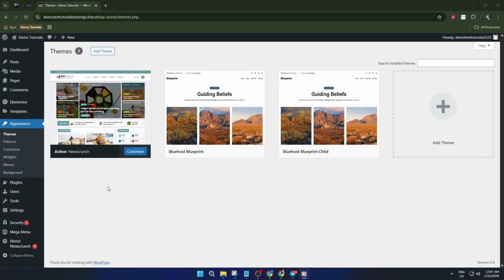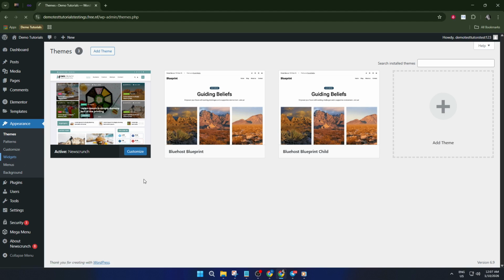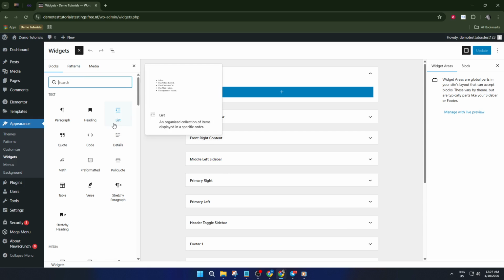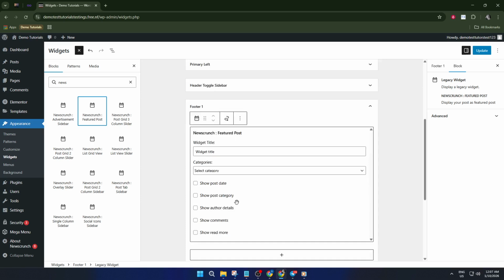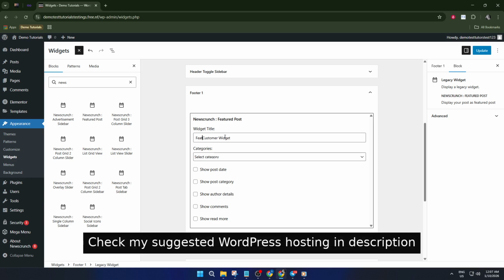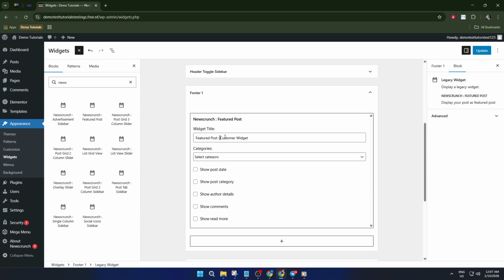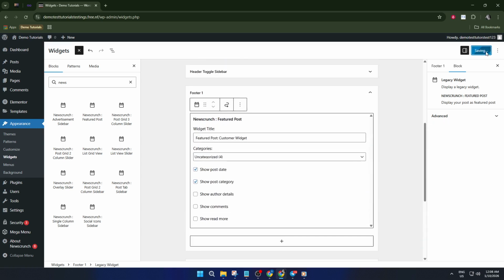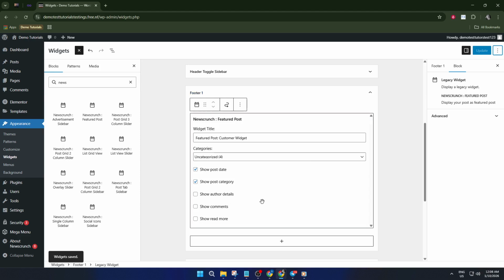How to add custom widgets in Newscrunch WordPress theme (Easiest Way)(2026 Guide)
Learn how to add custom widgets to the Newscrunch WordPress theme in this step-by-step tutorial! Whether you're using WordPress on desktop, web-hosted platforms, or local development environments, this guide covers everything you need to enhance your site's functionality.

Timestamps:
00:00 - Introduction to Newscrunch Theme Widgets
01:32 - Accessing the Widget Area in WordPress
03:15 - Creating Custom Widgets
06:45 - Editing and Styling Widgets for Newscrunch
09:20 - Displaying Widgets in Specific Sections
11:05 - Tips for Maintaining Widget Functionality
12:50 - Final Review & Common Issues

Discover how to customize your Newscrunch theme and make your website stand out. This video is ideal for bloggers, news sites, and anyone looking to personalize their WordPress experience. Compatible with WordPress 5.0+, desktop installations, and managed WordPress hosts.